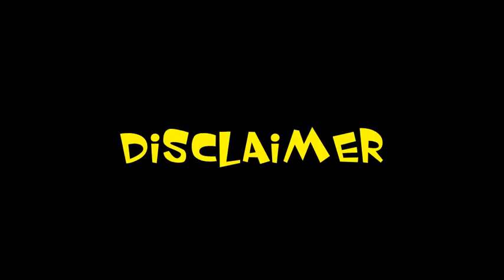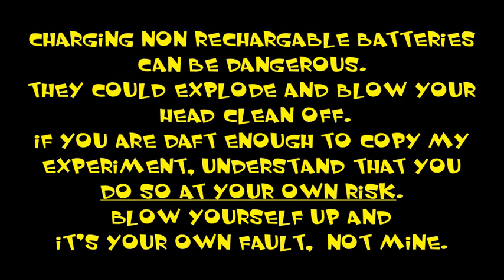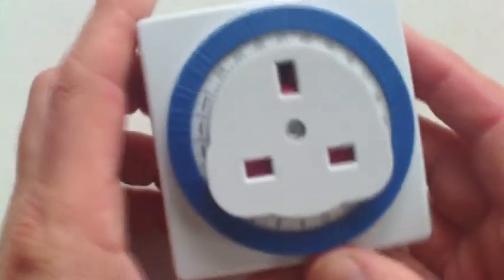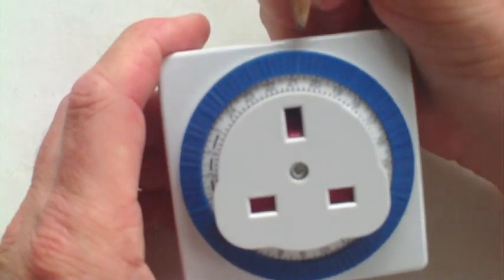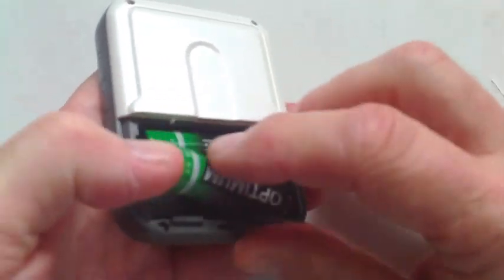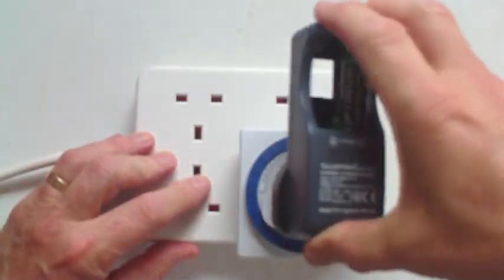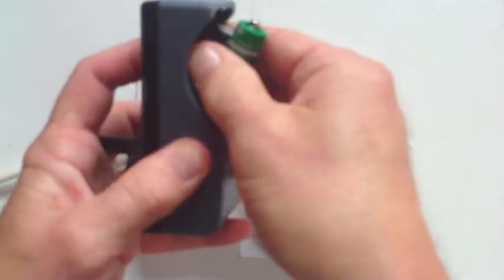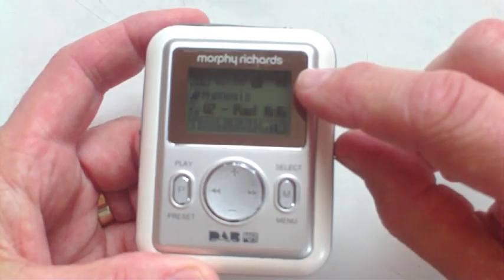How to charge ordinary Non-Chargeable batteries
It is generally believed that ordinary alkaline batteries cannot be recharged. This is not so, they can be recharged, but could explode if this is tried. In this video, I experiment with charging non rechargeable batteries whilst avoiding the explosion bit. The experiment is successful and shows a pair of completely dead alkaline batteries sucessfully recharged to their original fully-charged state. - Free Batteries!
All music contained in this video is creative commons 3 and provided